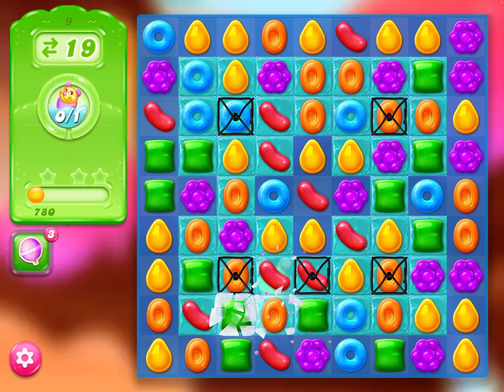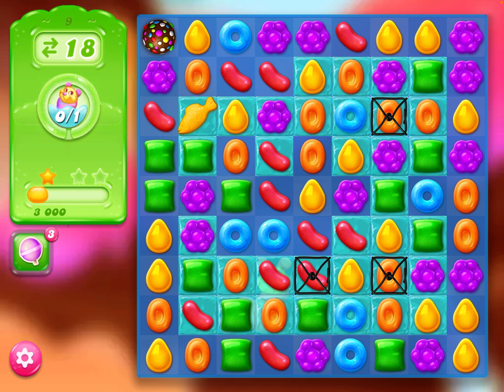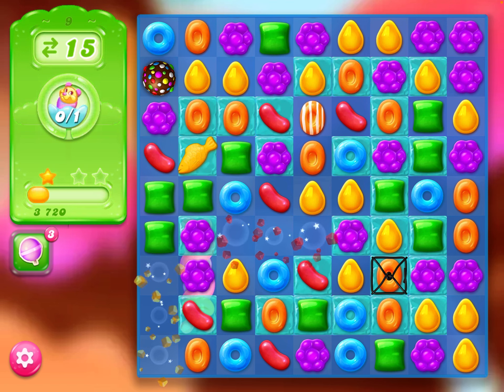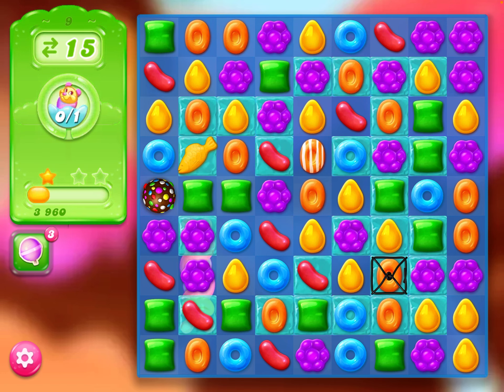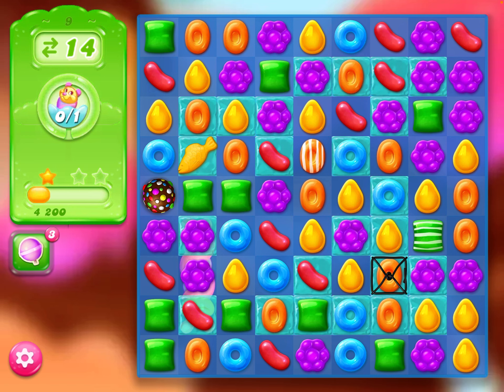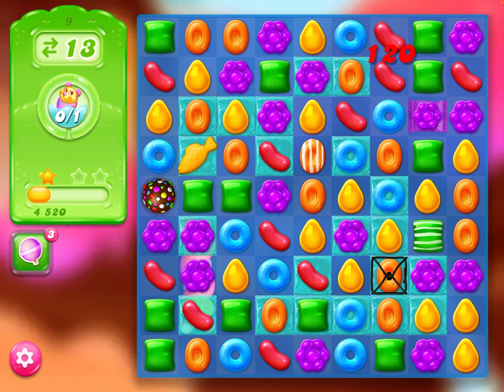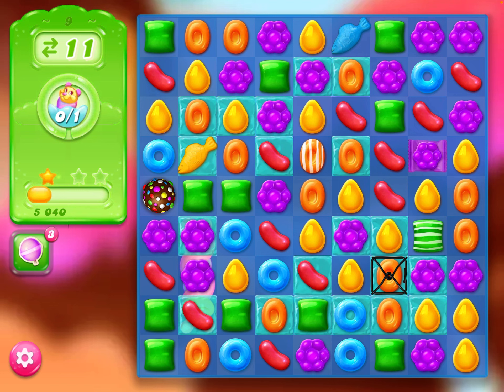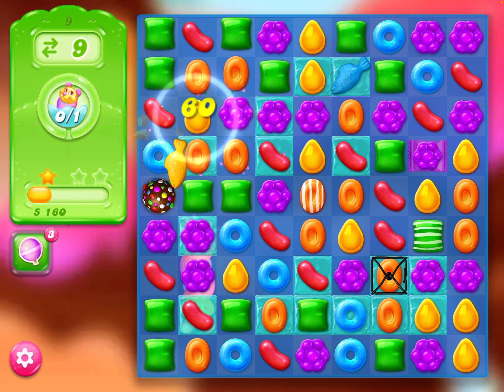Level 9 Candy Crush Jelly Strategy Pro Player shows you how to beat this level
Candy Crush Jelly is a popular puzzle game that challenges players to match candies of the same color and clear the board. There are thousands of levels to play, each with different objectives and obstacles. Level 6088 is one of the hardest levels in the game, as it requires you to collect 20 yellow candies, 20 red candies, and 20 green candies in only 25 moves. Moreover, there are liquorice swirls, chocolate spawners, and candy bombs that can make your task more difficult.

However, there is a way to beat this level without using any boosters or spending any money. Here are some tips and tricks from a pro player who has mastered this level:

Use your moves wisely and plan ahead. You only have 25 moves to complete this level, so you need to make every move count. Look for the best possible matches and combinations that can help you collect more candies and clear more obstacles. Don't make random moves or moves that don't contribute to your goal. Think ahead and see how your moves will affect the board and your chances of winning.

By following these tips and tricks, you can beat level 7 of Candy Crush Jelly without any boosters or fuss. You can also level up faster and improve your skills as a player. Remember to have fun and enjoy the game!